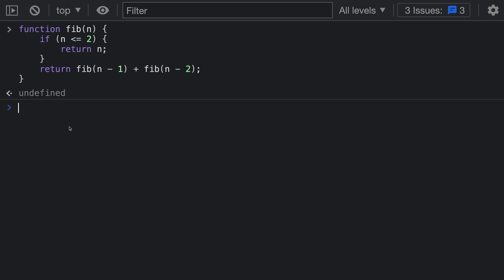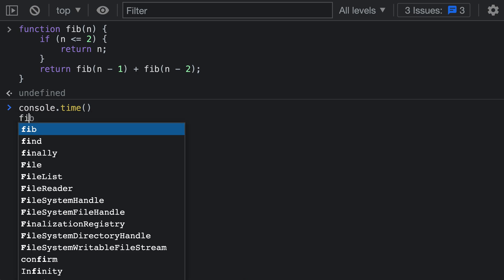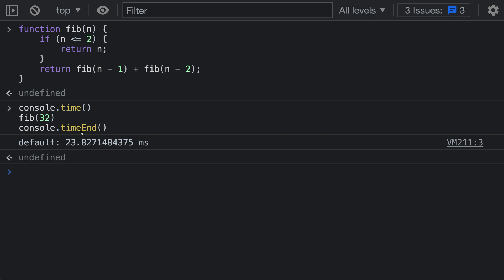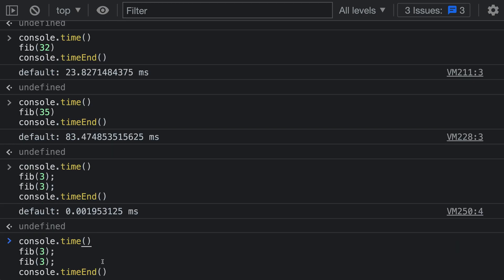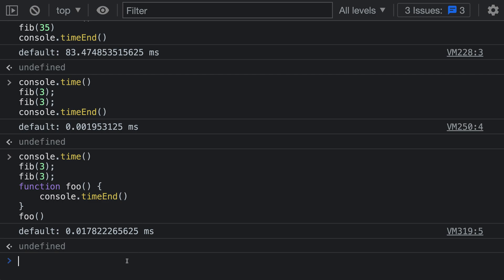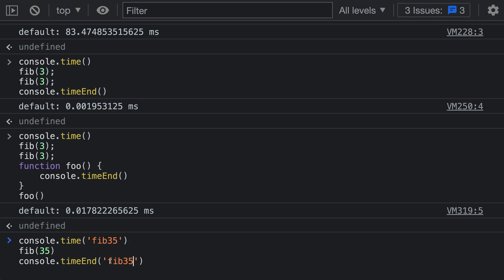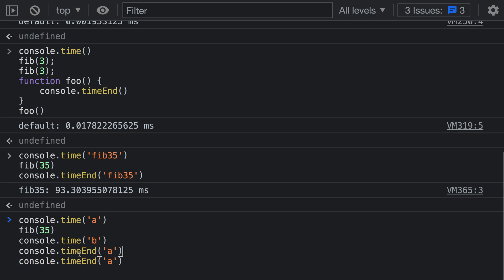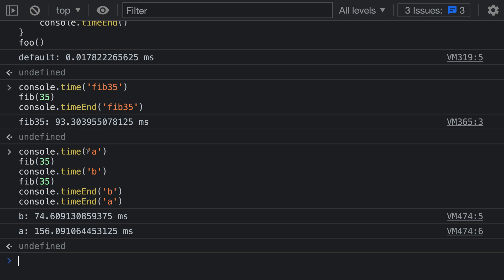JavaScript tips — Measuring performance using console.time()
console.time lets you measure the elapsed time between any two points in your code. The elapsed time is then printed to the developer console

To start a timer, simply call console.time(). You can also pass in an optional label to identify the timer

To end a timer, just call console.timeEnd(). If you labeled the timer, you must pass in the same label here. This will then print the elapsed time for the timer to the console

The two calls do not have to be in the same scope. This makes it easy to measure the elapsed time between any two points in your code